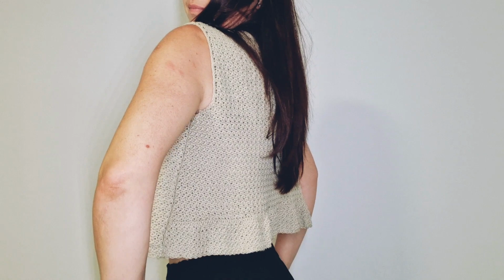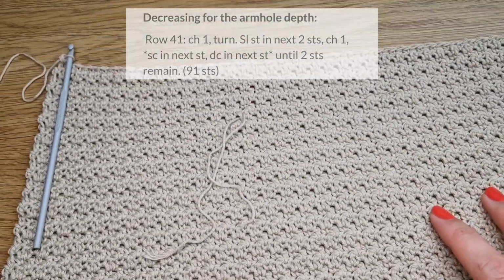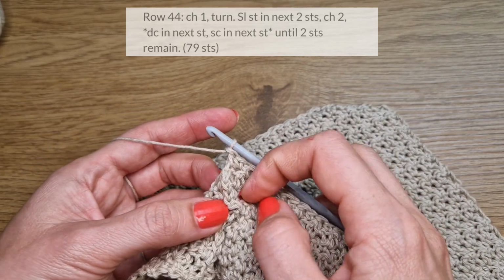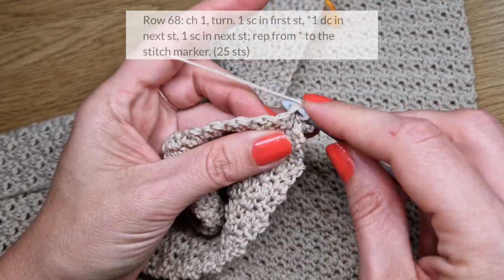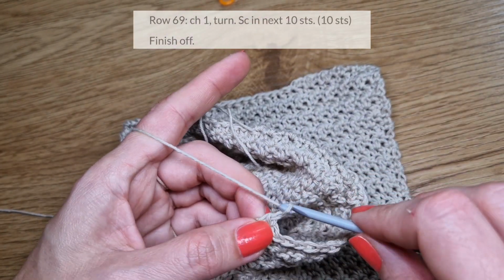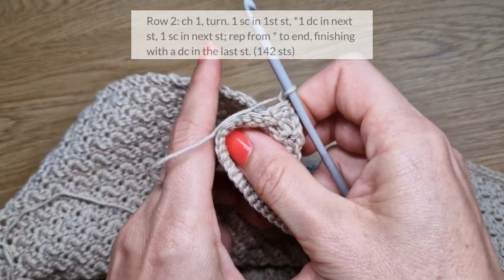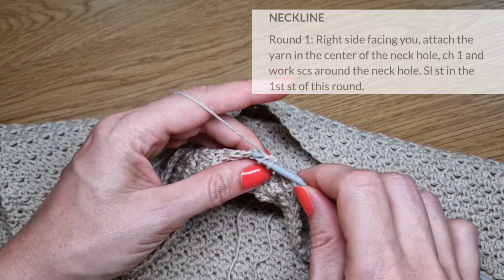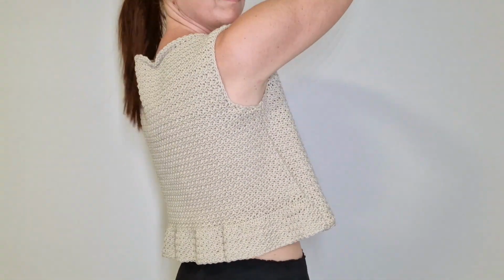Ruffle Crop Top Crochet Tutorial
I'm making a size S in this tutorial.

MATERIALS
YARN: DROPS LOVES YOU 7, yarn group A, color 36

Size and how much yarn was used…
XS/S/M: 250 g / 9 oz, 850 m / 925 yds
L/XL: 300 g / 11 oz, 1020 m / 1110 yds
2XL/3XL: 350 g / 12.5 oz, 1190 m / 1295 yds
4XL/5XL: 400 g / 14 oz, 1360 m / 1480 yds

Hook: 4 mm/G-6
Yarn Needle
Scissors
Measuring Tape
Stitch Markers

NOTES
- The top is made of a front panel and a back panel.
- It's crocheted from bottom to top.
- First you will make the front panel, then the back panel. For the back panel you will start where the ruffle part begins (that's 10 rows less then for the front panel for the length) and will crochet the ruffle part when the upper part of the back panel is finished. Then you will sew together on shoulders and body sides, finishing with the neckline and one round of scs around the armhole.
- If you want the top to be longer, just add rows on the front and back panel

FINISHED SIZE (in cm)
XS - 5XL
Waist Width: 45, 48, 52, 57, 62, 67, 71, 74, 78
Shoulder Width: 36, 37.5, 40, 42.5, 44.5, 45.5, 45.5, 47, 47
Length: 39, 40.5, 41, 42, 42.5, 43, 43, 44, 44

GAUGE
20 sts = 10 cm (width)
17 rows = 10 cm (length)
in a lemon peel stitch.

STITCH KEY (US terminology)
ch = chain
st = stitch
sts = stitches
sl st = slip stitch
sl sts = slip stitches
sc2tog = single crochet two stitches together

🥰 ✨ Explore all my creative crochet designs, join our vibrant Facebook community, and stay updated with me on various platforms – all in one place at my